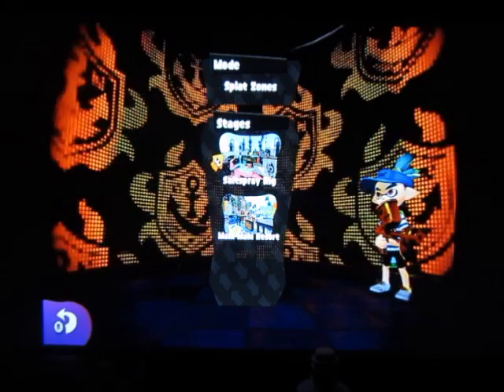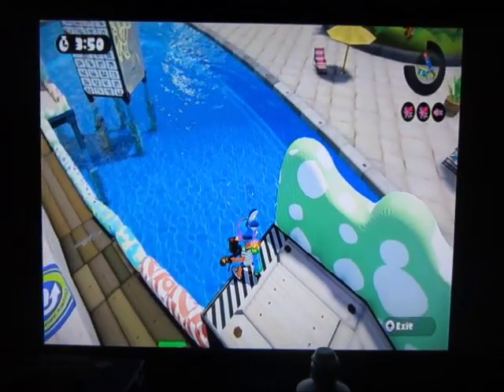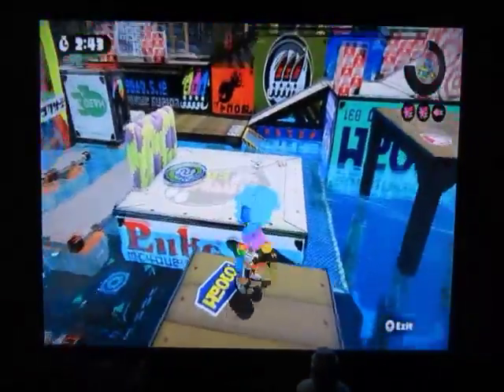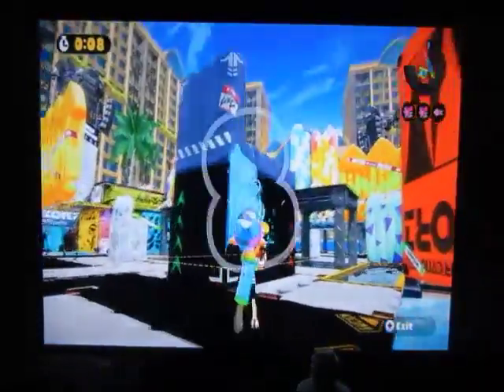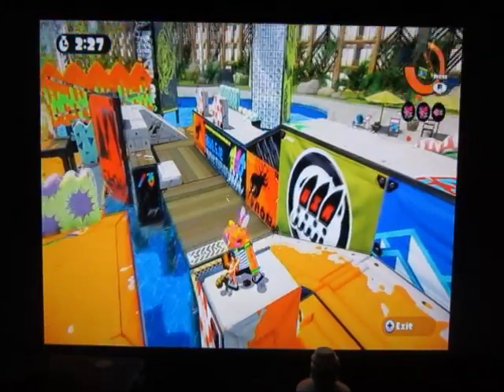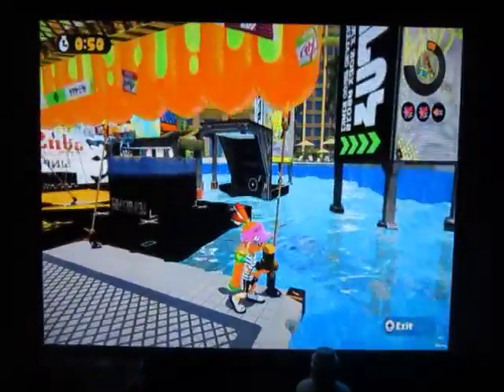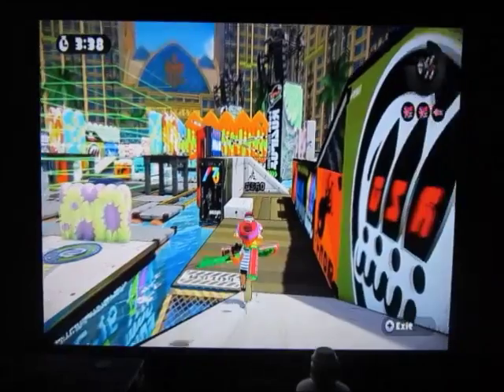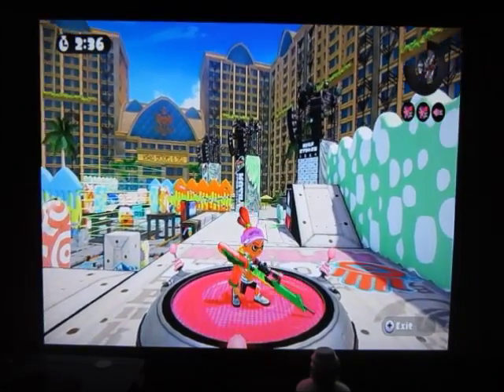Splatoon - My First Traversing around Mahi Mahi Resort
I love how pretty this map is. :3
I WANNA SEE THIS MAP DURING SPLATFEST!

About the Pool Party with the Inklings (which is not fully discussed in this video) -
It was a dream I had the night before this stage was released. The Inklings were having a pool party. Since they couldn't swim, they drained the whole pool and used it for a Turf War location. There was also a random Octoling hanging around at a table. She had no bad plot intention; she was there to just relax. An Inkling Girl walks by with the Octoling's lemonade. The Inkling happens to trip, and drops the lemonade onto the Octoling. The Octoling gets so mad, that she pulls out her Octoshot Replica weapon and points it at the Inkling. Right after, all the Inklings in the party surround the Octoling and point their weapons at her. The Octoling puts away her weapon and continues her day.
(I talk about this dream in my videos for Splatfest 8 Burger vs. Pizza. The vid is not public yet.)